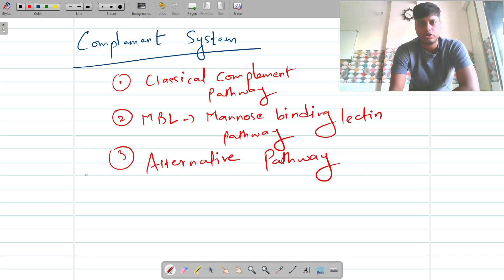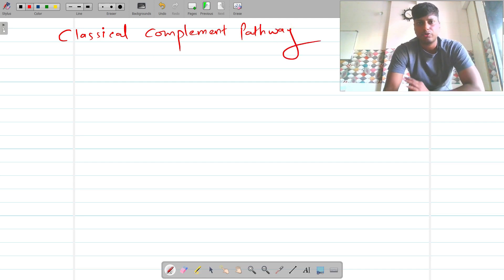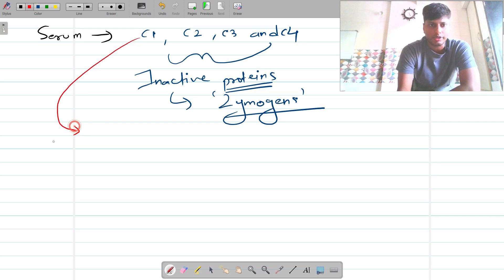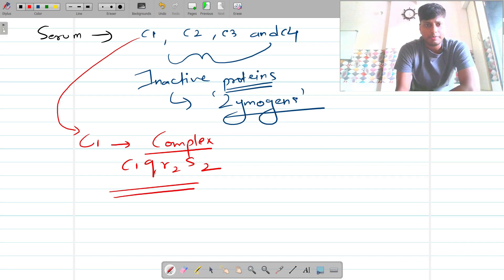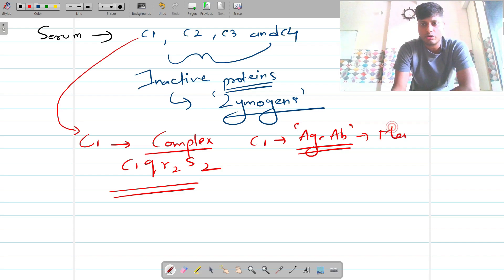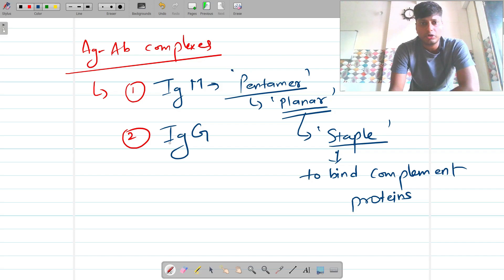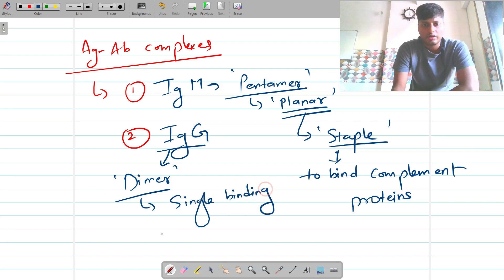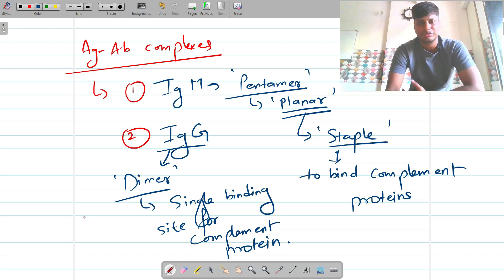Classical Complement Pathway - Part-I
Hello Friends,
In this video tutorial you can explanation of Classical Complement pathway. The video is divided in to two parts i.e I and II. This is first part of the video.
The topics covered in this video are:
1.Introduction to what is Complement system?
2.Types of Complement pathways?
3.Introduction to Classical Complement Pathway.
There are several molecules are participate in the complement system of our body. The main aim of complement system is to kill the infected cell.
The reference material for this video if 'Kuby Immunolgy'.

5. Sony ZV-E10 Camera